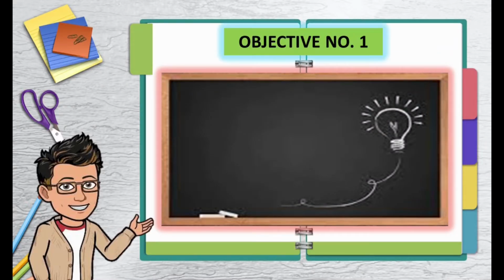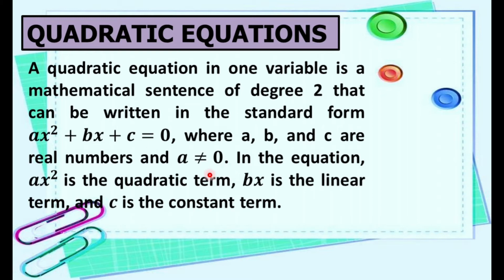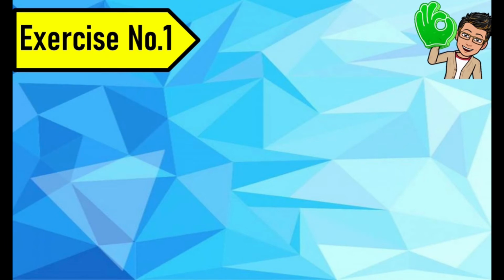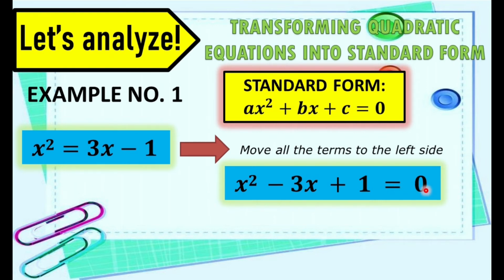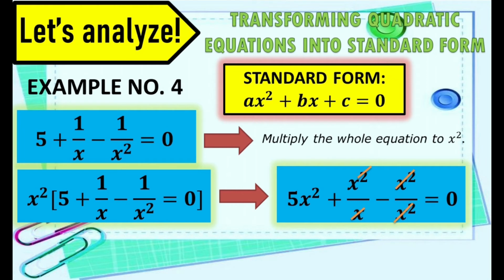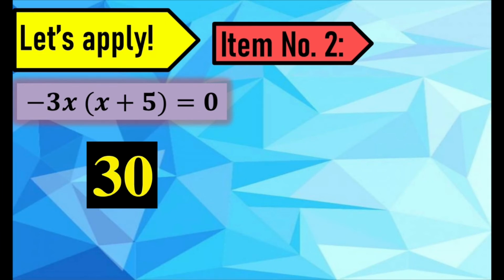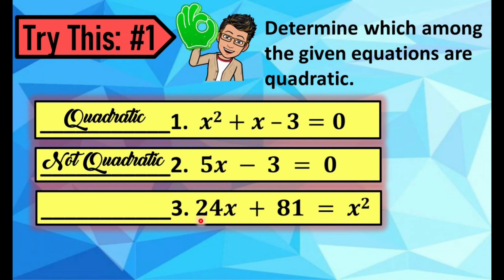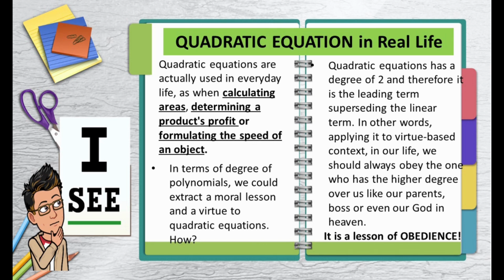G9 Q1 MATH QUADRATIC EQUATION